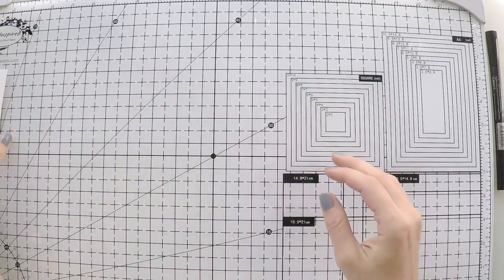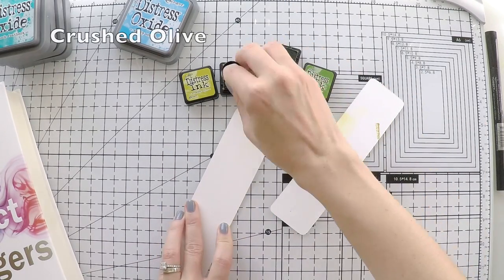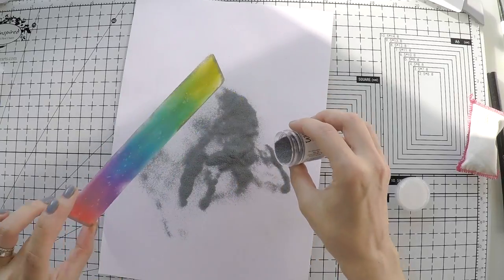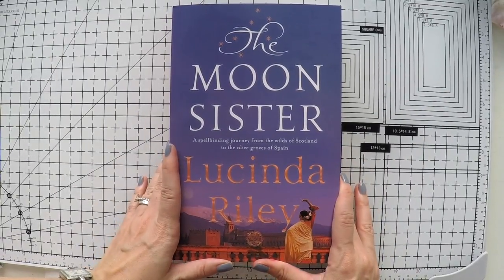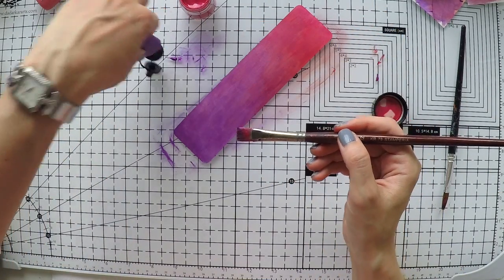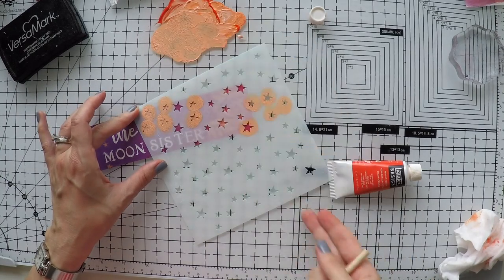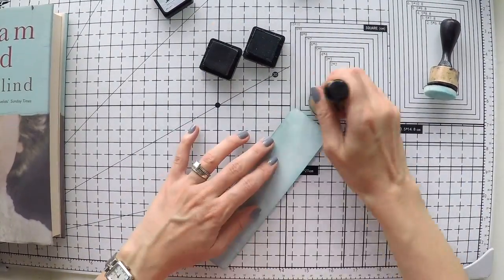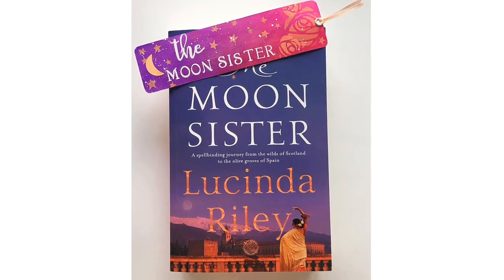Books & Bookmarks #2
Step by step mixed media video tutorial creating bookmarks using Distress inks, Oxides, silks acrylic glaze, embossing and more.

• Wow Embossing Powder WOW! Super Fine Embossing Powder, 15ml, Opaque Bright White by Wow Embossing Powder
[ Amazon UK ]
[ Amazon US ]

• Xcut 10 mm 2-in-1 Corner Punch, Black/White
[ Amazon UK ]

• Eagle Handheld Single Hole Punch, 1/4" Hole, 8 Sheet Capacity (Deep pink)
[ Amazon US ]

• ECOLINE - PAINTING & DRAWING LIQUID WATERCOLOUR INK - WHITE 30ml
[ Amazon UK ]
[ Amazon US ]

• AmazonSmile: Ranger Emboss it Dabber Bottle, 1-Ounce, Clear: Arts, Crafts &...
[ Amazon US ]

• VersaMark Pads Tsukineko Pen by VersaMark Pads
[ Amazon US ]
[ Amazon UK ]

• Wow Embossing Powder WOW! Super Fine Embossing Powder, 15ml, Silver
[ Amazon US ]

• Amazon.com: Ranger Tholtz Distress Ink Pad Oxide Salty Ocean
[ Amazon US ]
[ Amazon UK ]

• Amazon.com: Ranger Tim Holtz Distress Oxide Ink Pad - Picked Raspberry:...
[ Amazon US ]

• Amazon.com: Ranger Tholtz Distress Ink Pad Oxide Candied Apple
[ Amazon US ]

• Amazon.com: Ranger Tim Holtz Distress Oxide Ink Pad - Peacock Feathers:...
[ Amazon US ]

• Ranger Tim Holtz Distress Ink Pads, Mini, Crushed Olive
[ Amazon US ]

• Ranger Tim Holtz Distress Ink Pads, Mini, Mowed Lawn
[ Amazon US ]

• Amazon.com: Strathmore 300 Series Bristol Smooth Pad, 11"x14" Tape Bound,...
[ Amazon US ]

• Tonic Studios 481E Circle Layering Die Set, White by Tonic Studios
[ Amazon US ]

• Amazon.com: Sizzix 660425 Big Shot Cutting/Embossing Machine with Extended Multipurpose Platform, White/Gray: Arts, Crafts & Sewing
[ Amazon US ]

• Silks Acrylic Glaze -Fruit Punch-Key Lime, Snap Dragon, Yellow Rose, Sapphire On Ice, Pink Anthurium & Mediterranean Blue, Six piece 15 ml squeeze bottle-March Madness Events
[ Amazon US ]

• Inkadinkado Embossing Magic Pad 2.5"X2" - Embossing Powder Tool – Kat...

[ Amazon UK ]

• Crafters Workshop Random Stars Crafter's Workshop Template, 12-Inch by 12-Inch
[ Amazon US ]

• Ranger Tim Holtz Distress Ink Pads, Mini, Weathered Wood
[ Amazon US ]

• Brand New Tim Holtz Distress Mini Ink Pads-Broken China Brand New
[ Amazon US ]

• Stamperia - Natural Rubber Stamp - Crackle Effect - Country View Crafts

[ Amazon US ]

• Martha Stewart Punch Med Heart Confetti
[ Amazon US ]